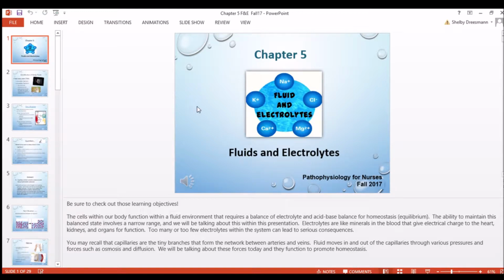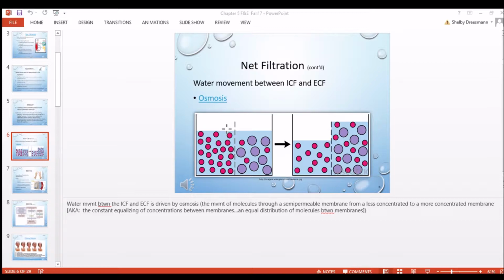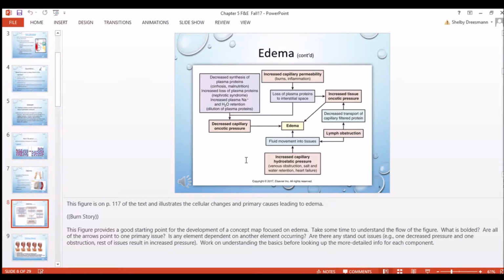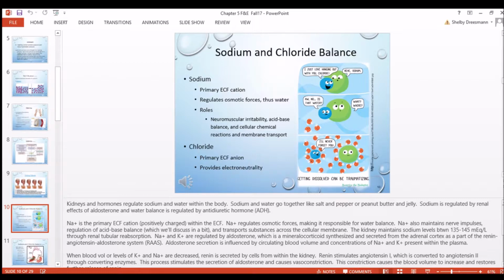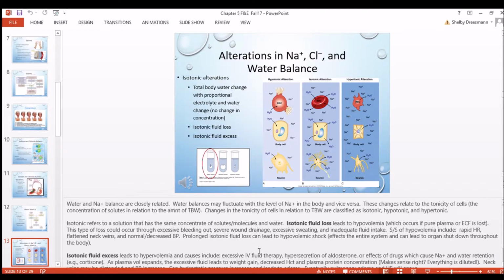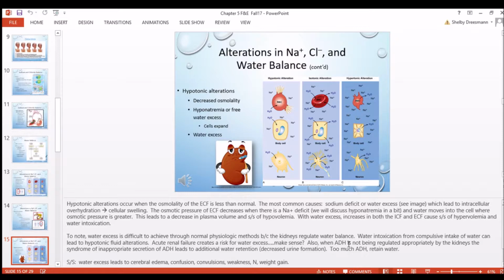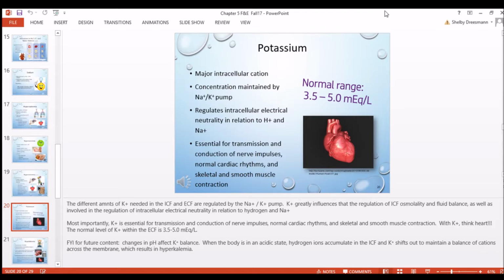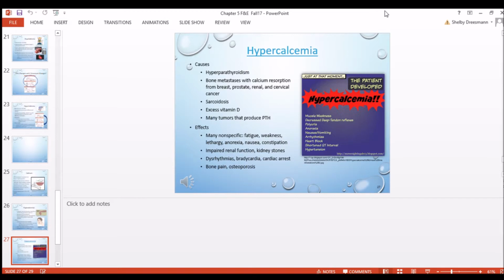chp 5 patho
I did NOT make these slides. My professors at Simpson college are the creators of the slides. I am just a STUDENT conversing my interpretation of the information provided to me in the nursing program